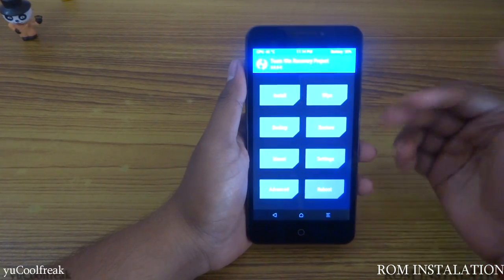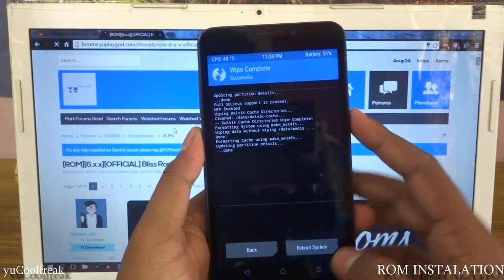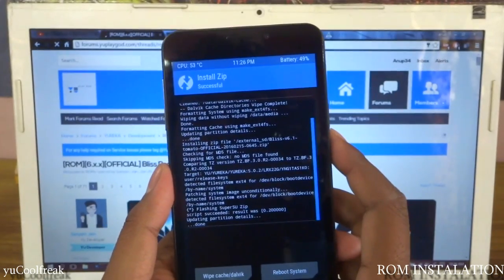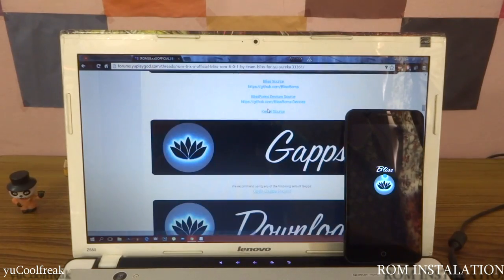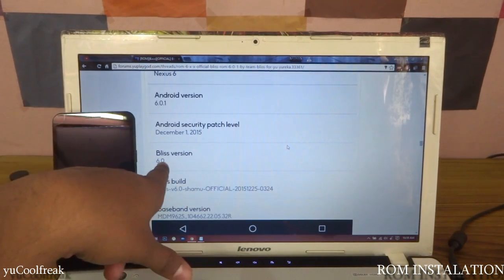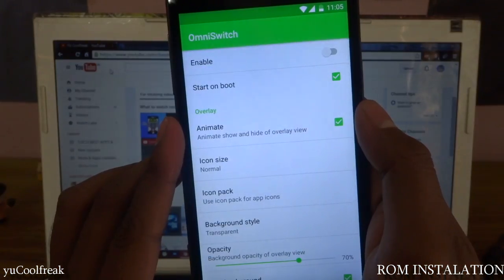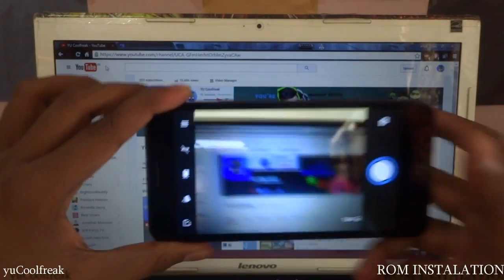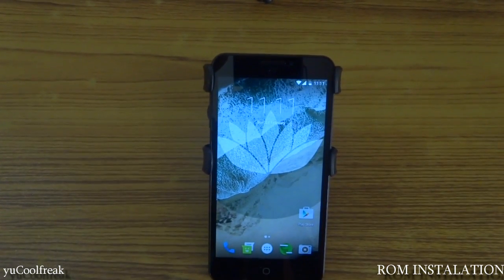Bliss Rom 6.0.1 FOR YUREKA ✔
Bliss Rom 6.0.1 FOR YUREKA : noob friendly

ROM : deleted by the OP in their forum. n I have the zip some one wants then post it in the comment section..!!

G-apps : select arm64 , 6.0, pico..
op has removed the official download link
so i make a mirror link

info:~
device used : YU Yureka
camera : sony wx-300
editing software : adobe after effects cs6 extended